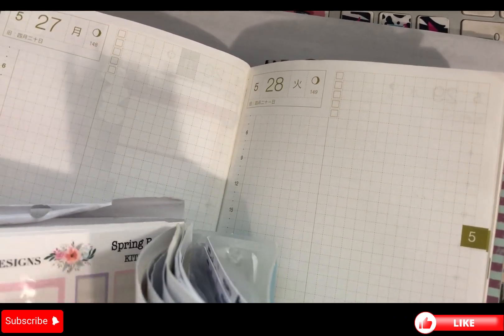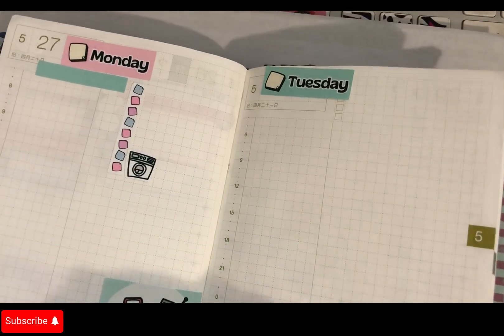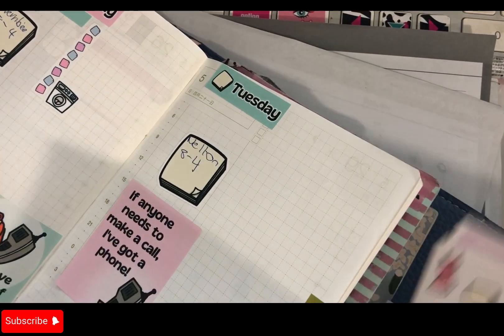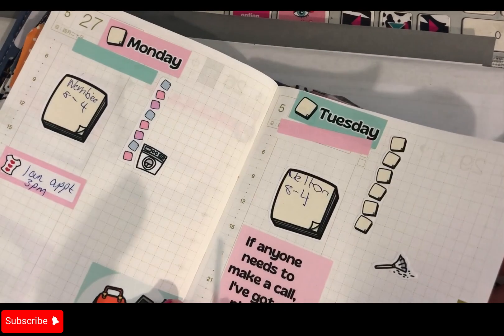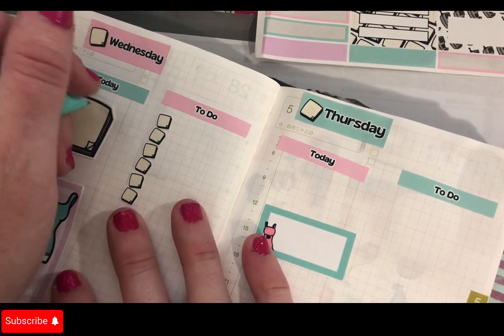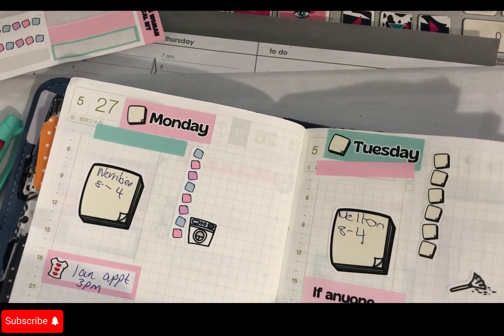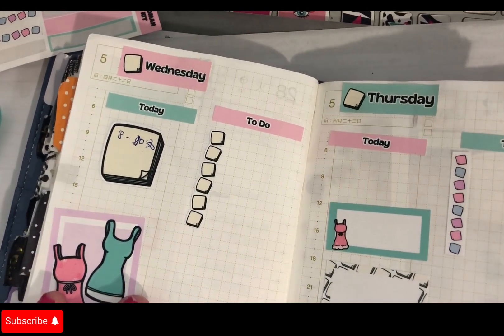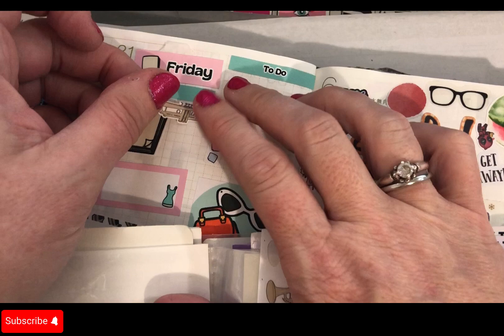My Planner Disaster! 😱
I made a big oops in my planner. Watch me as I plan to camera, find the mistake and fix it.

Thank you for watching:  The comments, opinions and views expressed in these videos are mine alone and may not reflect the views and beliefs of any employer I have currently or in the future. Everything mentioned on this video are opinions only and should not be considered fact. Please research and make up your own mind.

Postal Address USA:
Joanne Cochrane
472 Amherst St
Unit 7438354